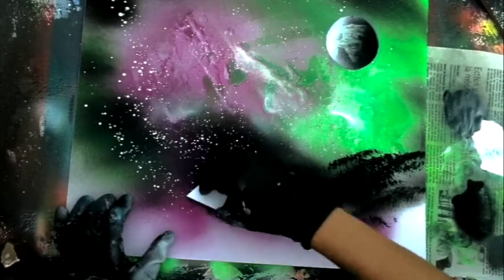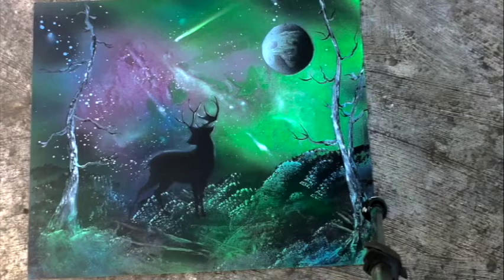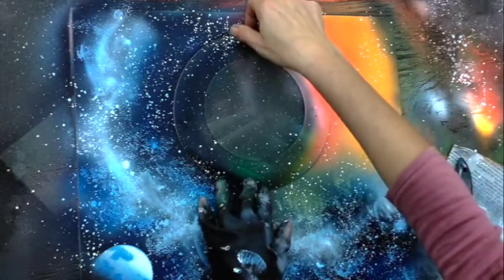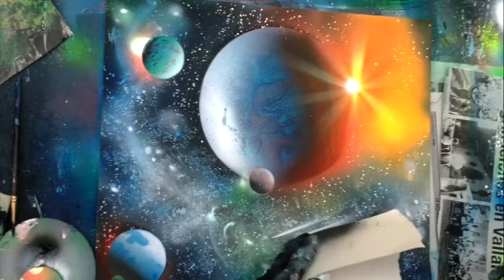spray paint art video lesson previews jan 2019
to get the full free lesson, that will guarantee to change the way you paint forever!

This month we have a great lesson from the archives. It's a spray painting done by Gerardo Amor and myself together. I teach you step by step how it's done. We also have some great cosmic lessons with spiral galaxy, different kinds of land, waterfalls in space, making a stencil and lots more.